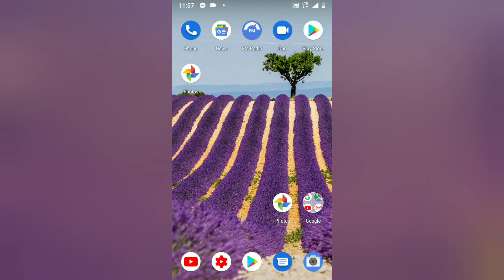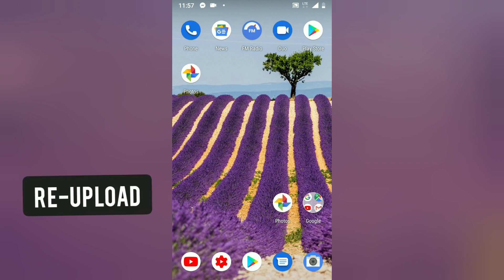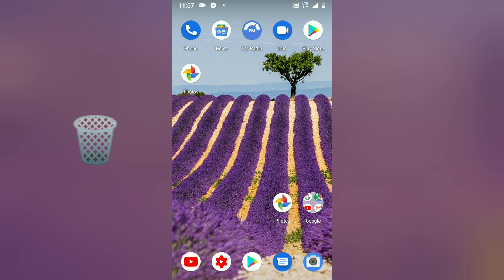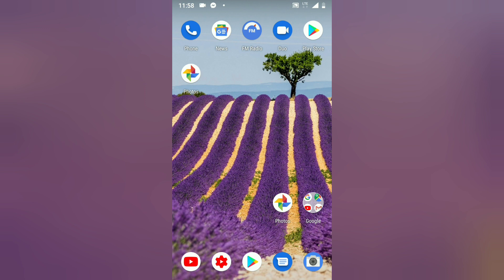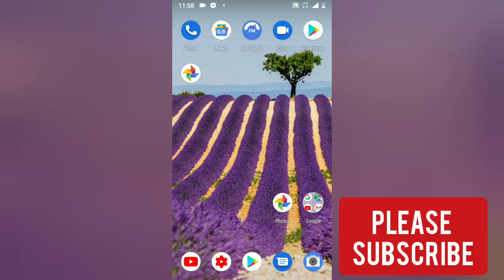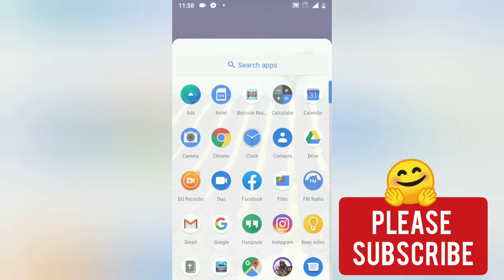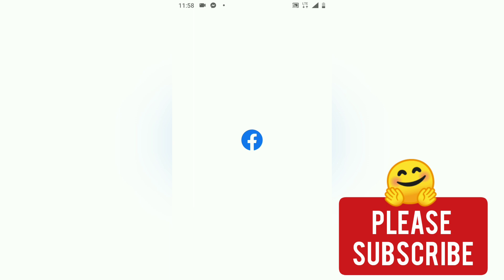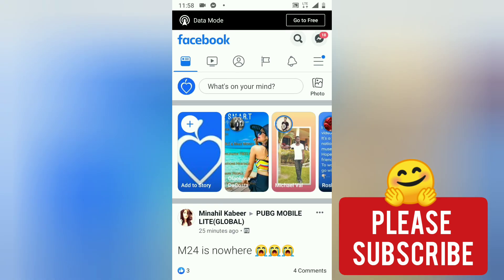How to delete stories from archive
Learn to delete a story permanently from your stories archive, like when you post a story and it goes away after 24 hrs of publish well the story goes to a place called the stories archive and from there you can see your old stories and learn how they performed.

you also get to see the date and stats of that particular story from the story achieve but that is not what this video is all about..

Permanently deleting the story is very important to save phone storage and more too just keeping your Facebook app neat from unexpected outcomes, so we will be deleting stories that we no longer want to see ever.

On the video my Facebook might have different interface from y
yes due to updates or Android version but where you should look for is "story archive" -- then select the image you want to delete -- tab the 3 dotted menu "..." choose "delete image" there you go that will permanently delete your story from the story archive.